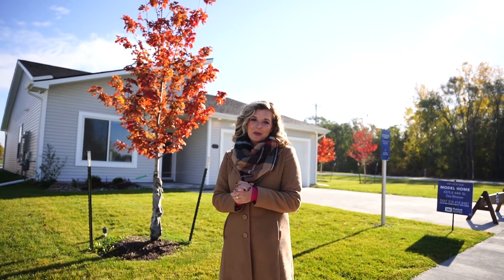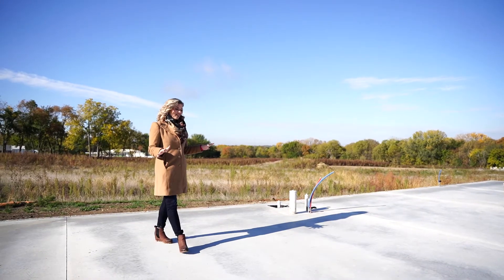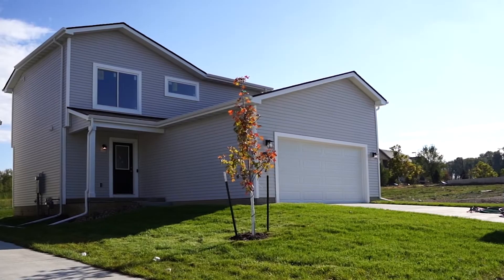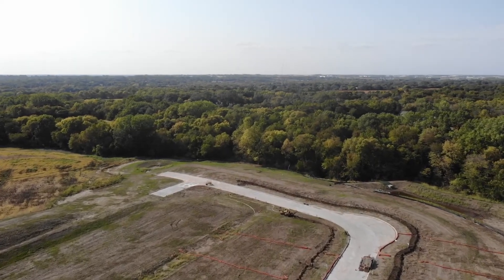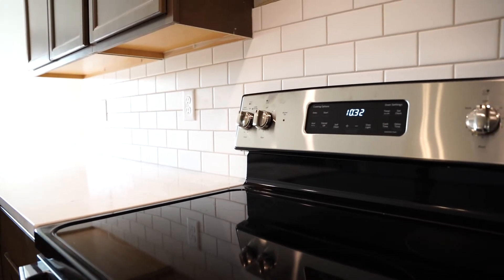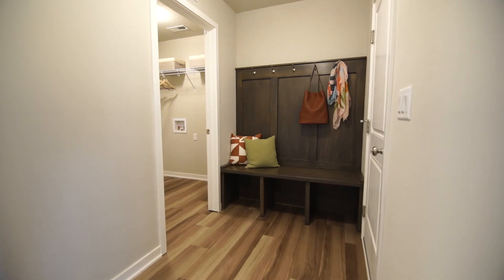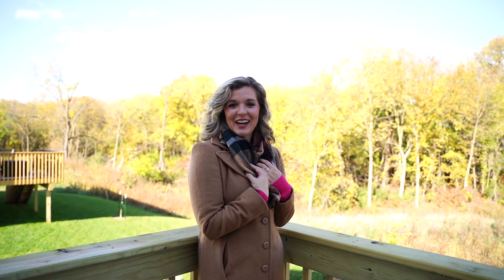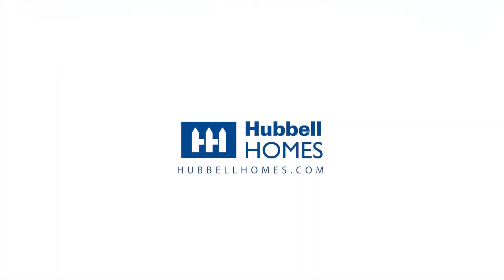Welcome to Grover Woods, Des Moines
Morgan shows us around the available homes for sale in Grover Woods in Des Moines, just north of Hubbell Avenue. These affordable homes start at $250,000 and are available in ranch, two-story and slab-on-grade (no basement) plans.